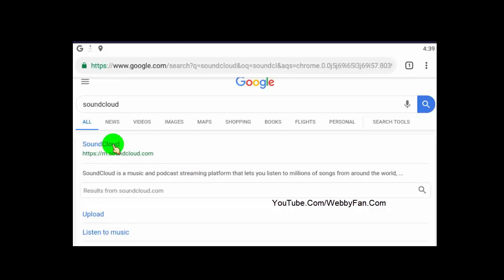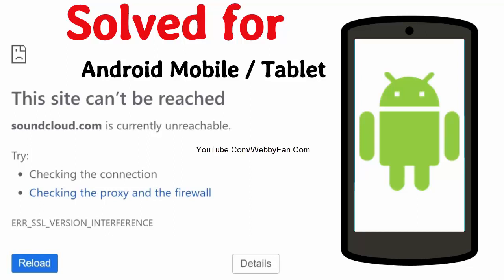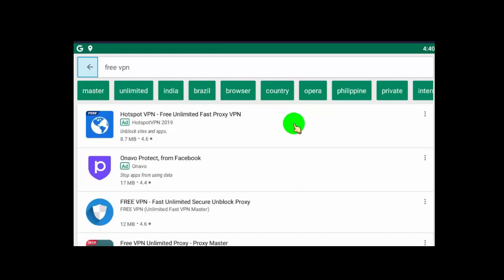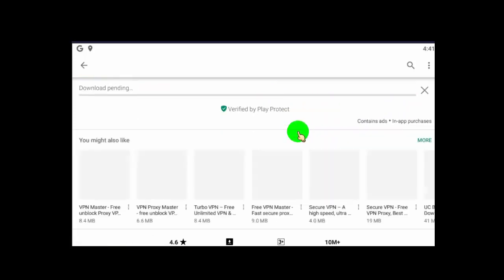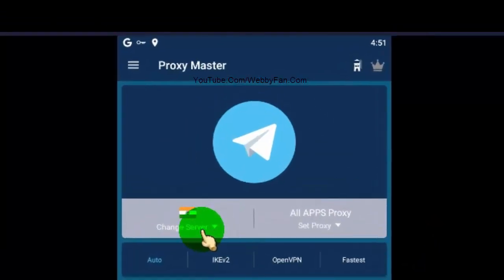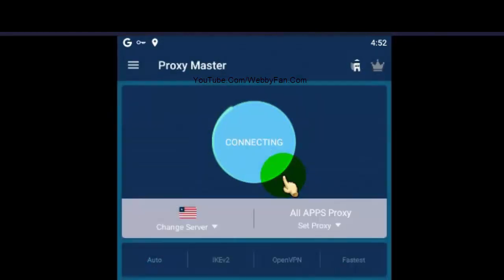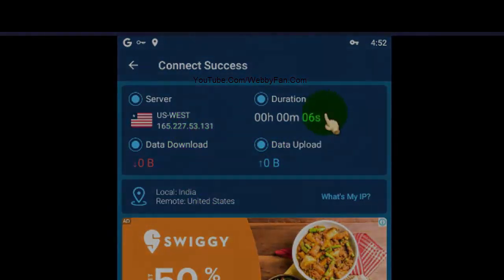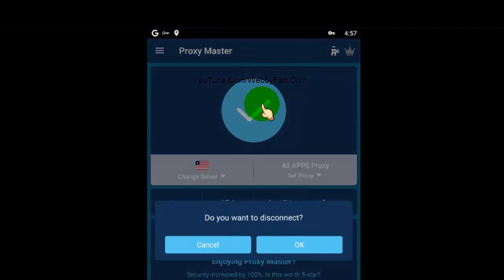Fixed This Site Cant be Reached - solved for Android Mobile / Tablet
Steps To Fixed The Issue
 1 Open Google Play Store App and Install Above One App.
 2 Change The Server Location To USA , UK , Canada.
 3 Surf Your Website Error Free.